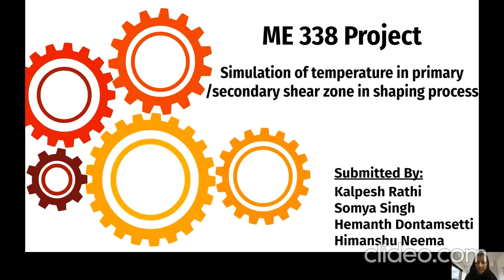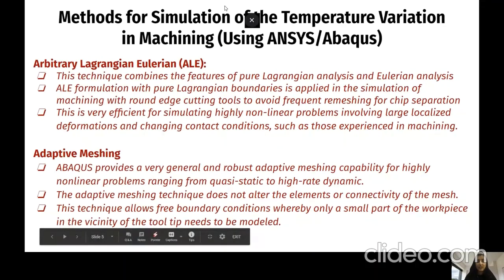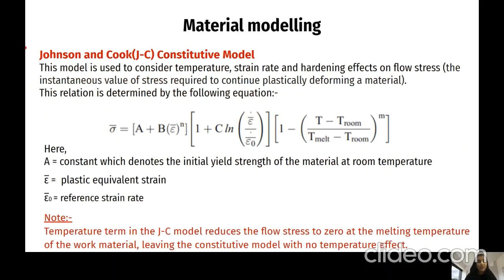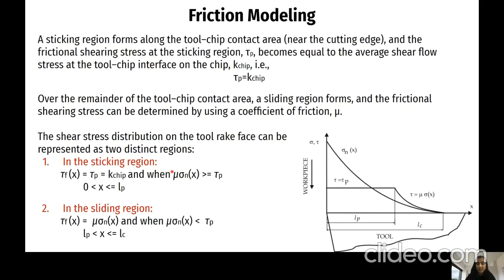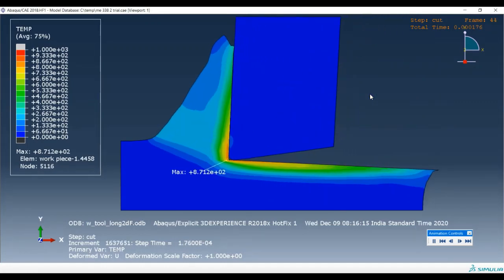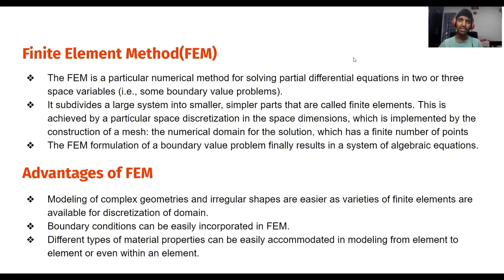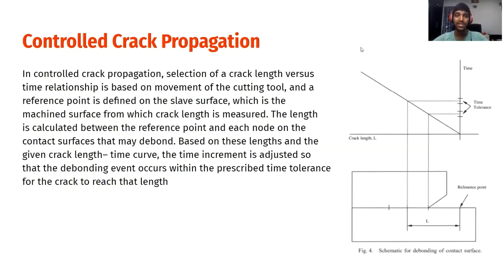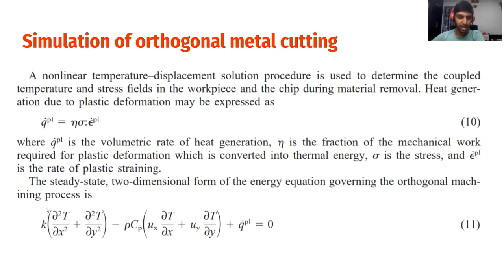ME 338 IITB Simulation Project Group 8